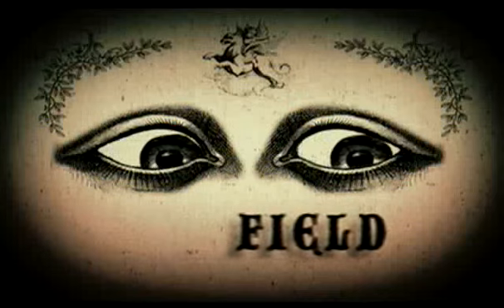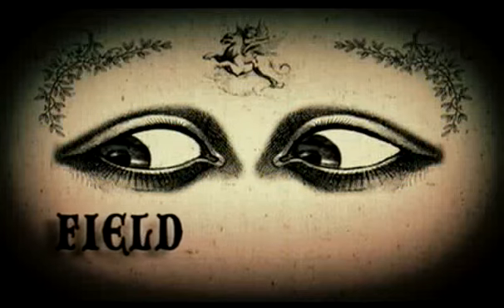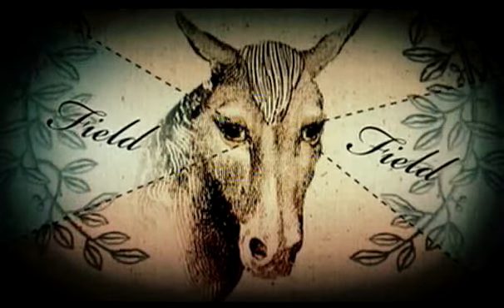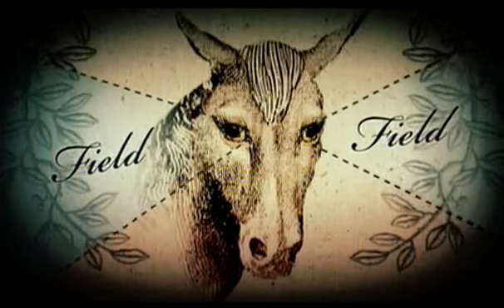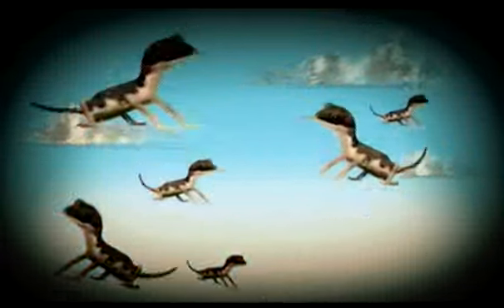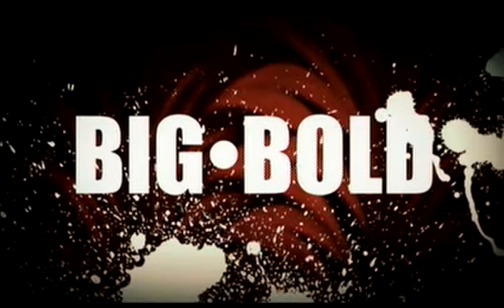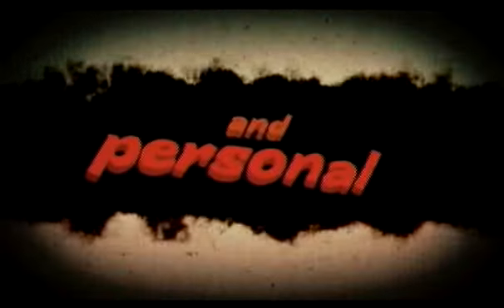Fonctionnement du cinéma 3D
Démonstration du fonctionnement de la perception tridimentionnelle chez l'être humain.